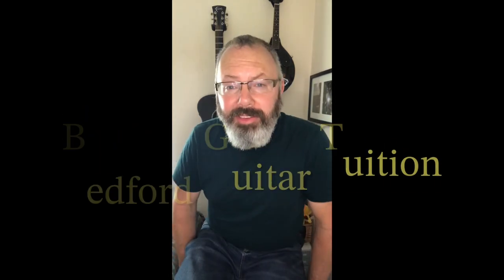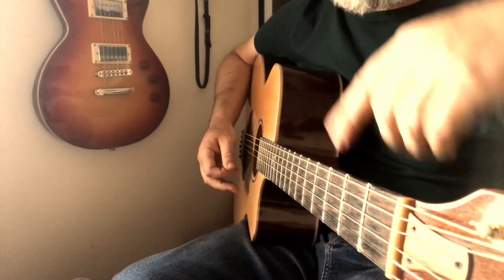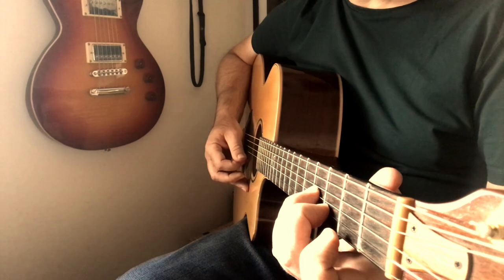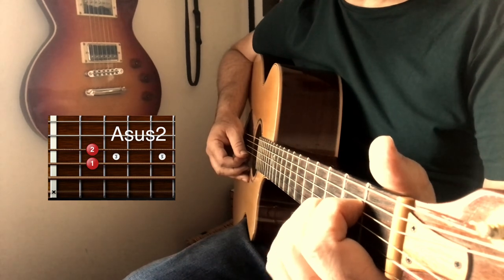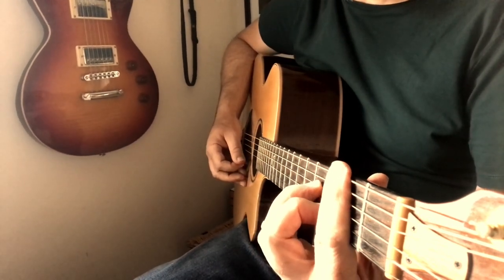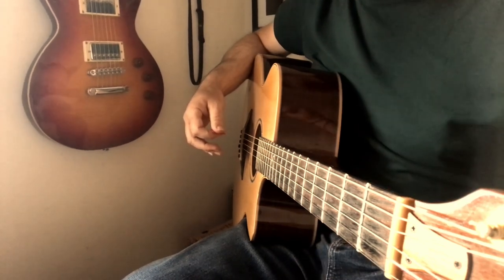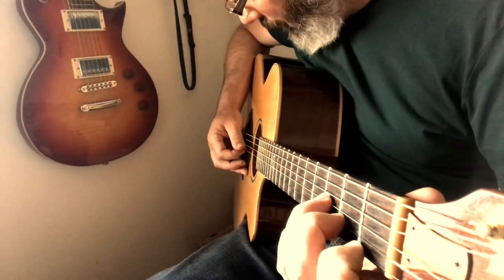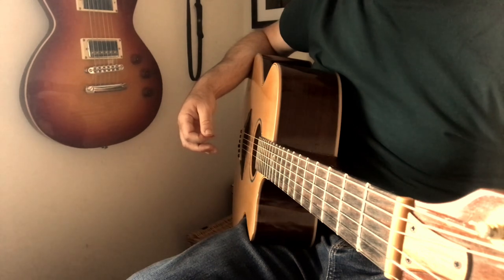Wicked Game Acoustic Guitar Lesson